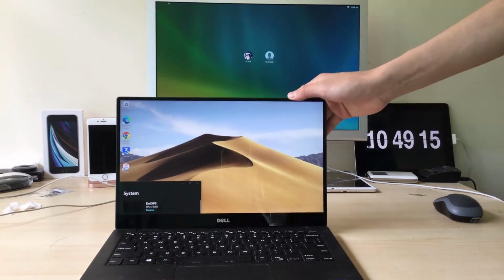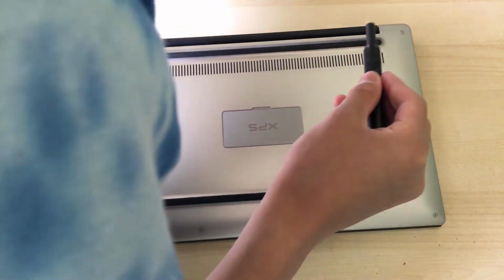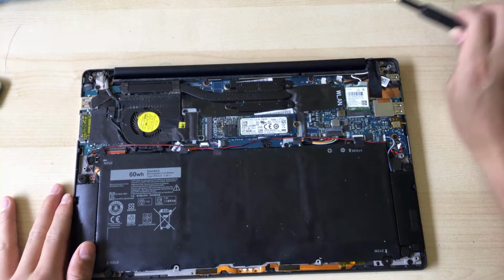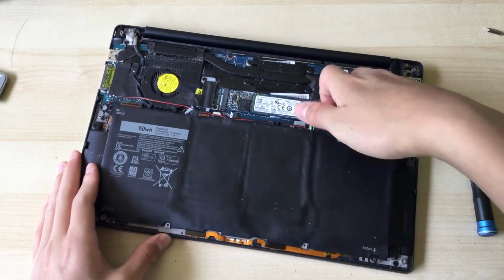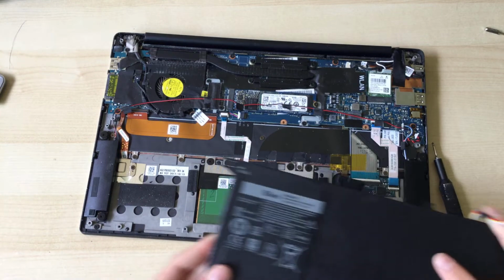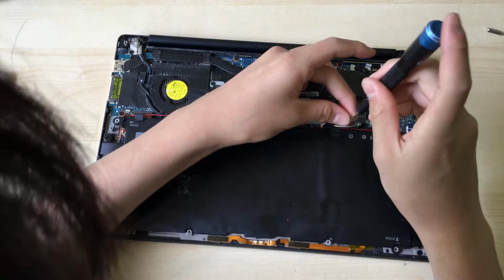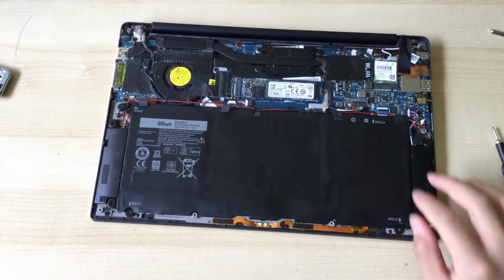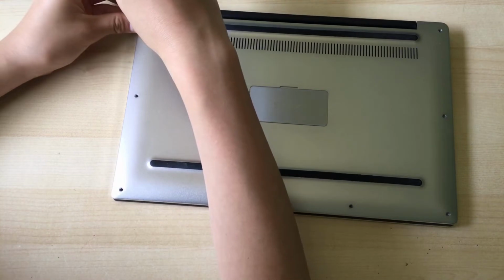How to Replace the Battery in a Dell XPS 13 9360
Links